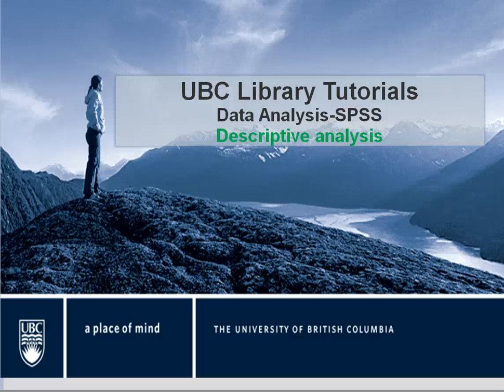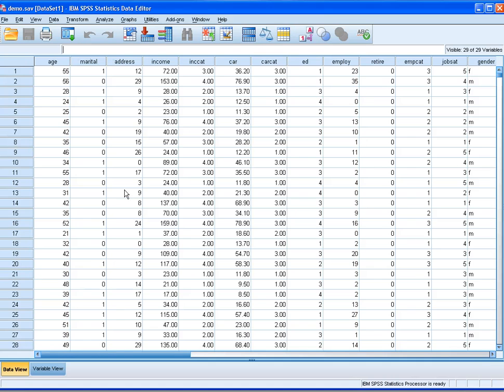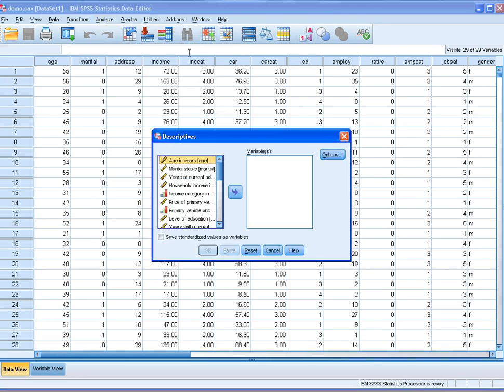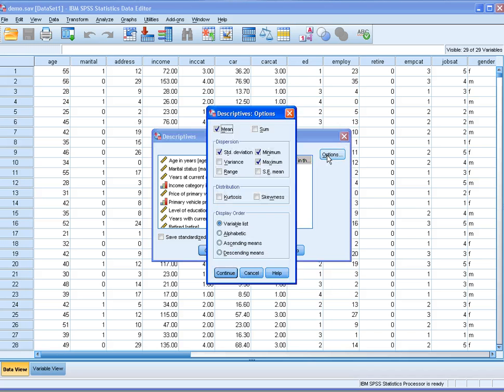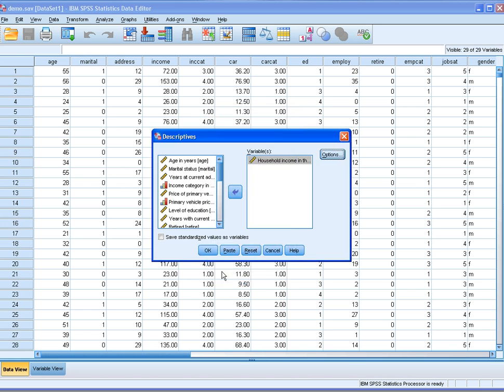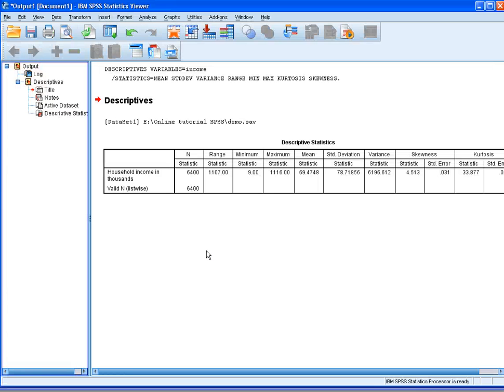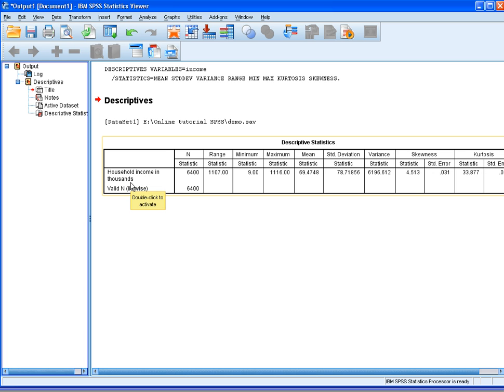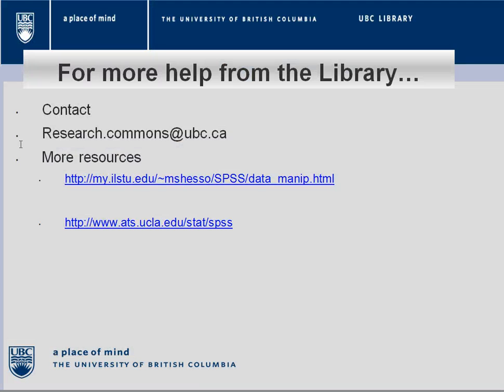SPSS Tutorials: How to describe a continuous (scale) variable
How to describe a continuous (scale) variable in SPSS